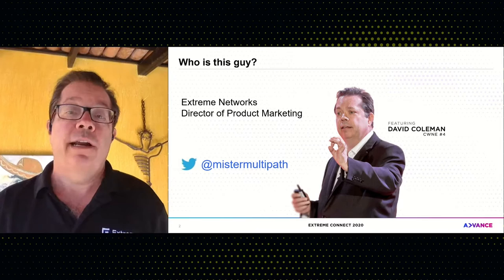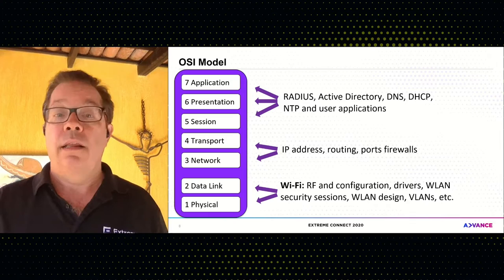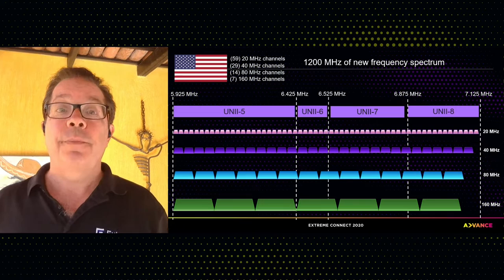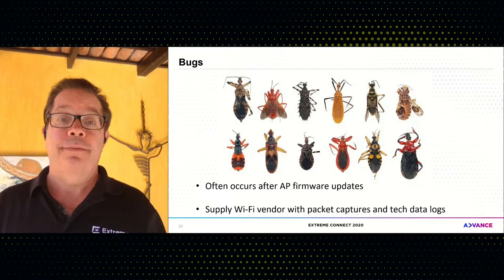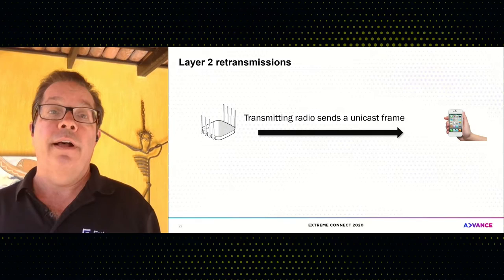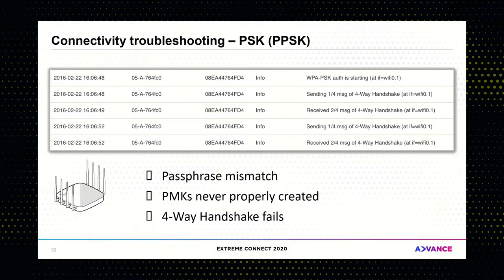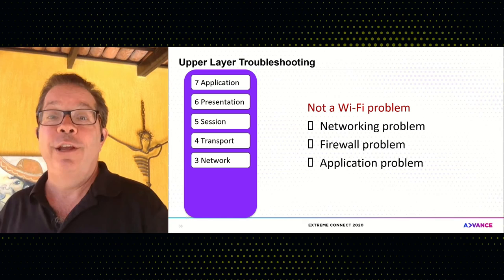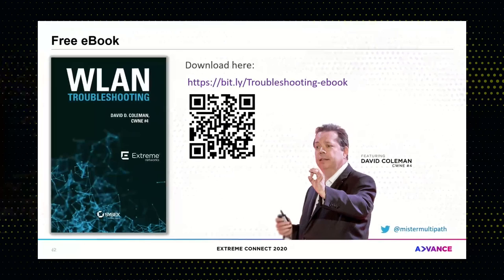Wi-Fi Troubleshooting with David Coleman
CWNE #4 David Coleman covers troubleshooting best practices and how to focus on layer 1 and layer 2 when investigating Wi-Fi problems. Being able to investigate roaming problems as well as monitor channel utilization is key to maintaining good Wi-Fi health. You will also learn WLAN troubleshooting strategies from a security perspective.

Speaker:
-David Coleman, CWNE #4, Director Product Marketing, Extreme Networks